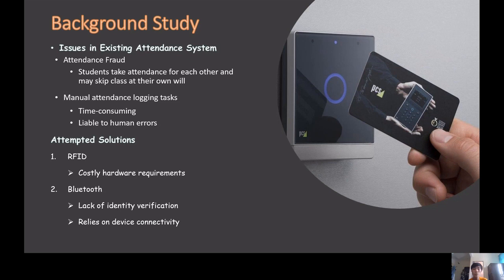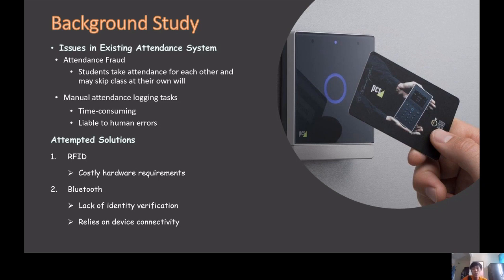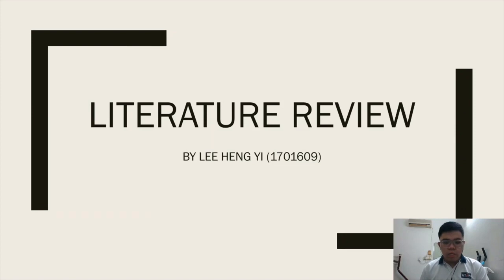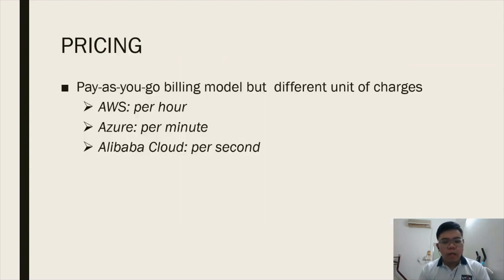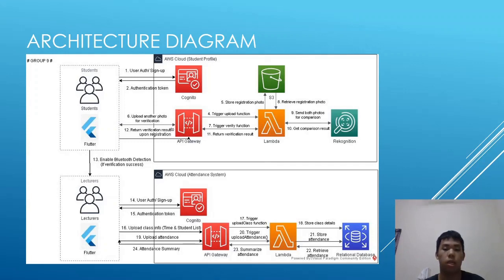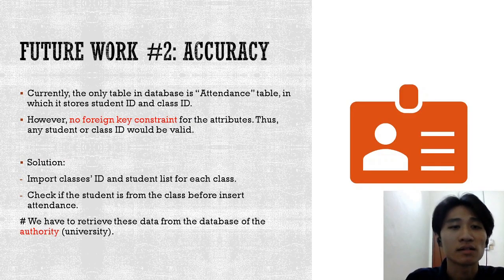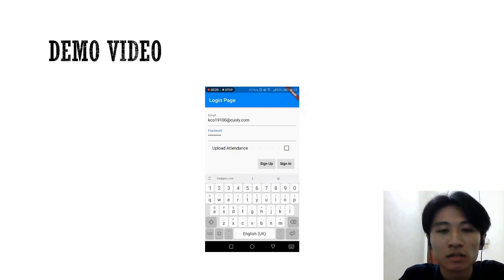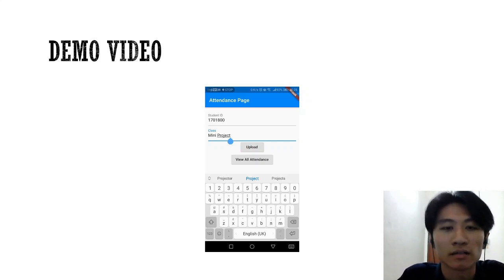Group 9 - Cloud Based Student Attendance System